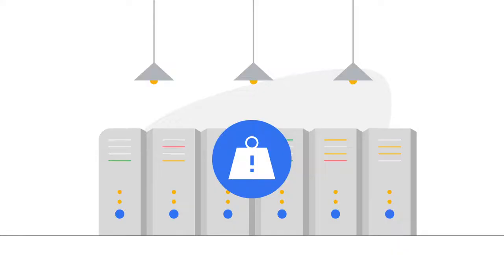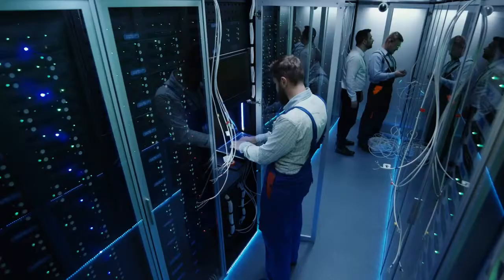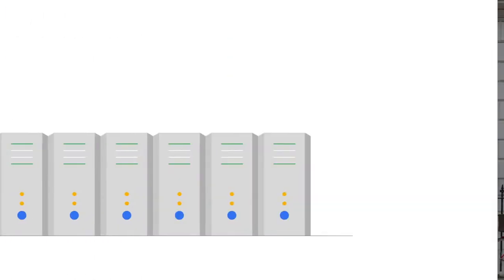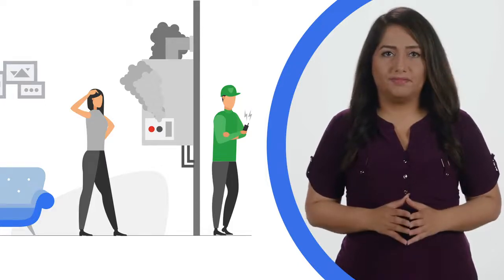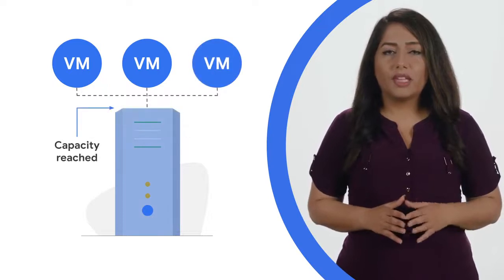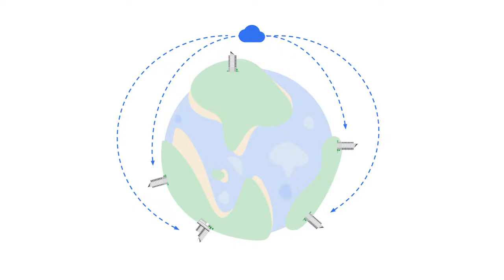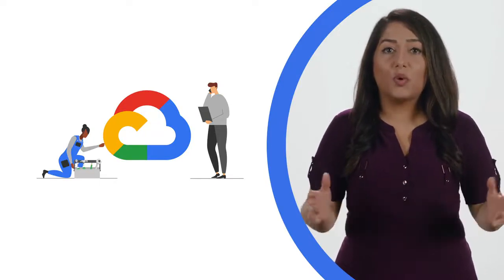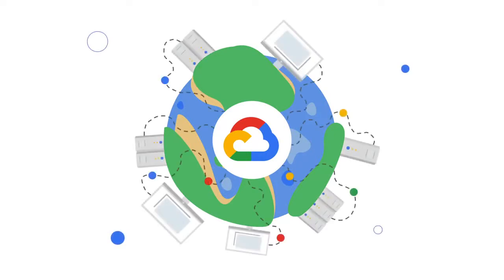1.2 Infrastructure Modernization | Module 1 - Modernizing IT Infrastructure with Google Cloud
Module 1 - Modernizing IT Infrastructure with Google Cloud